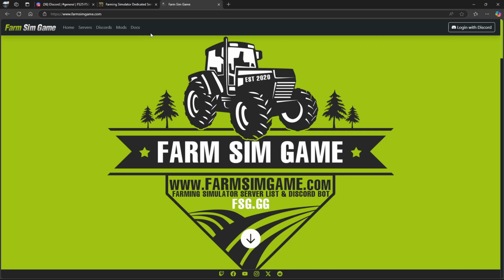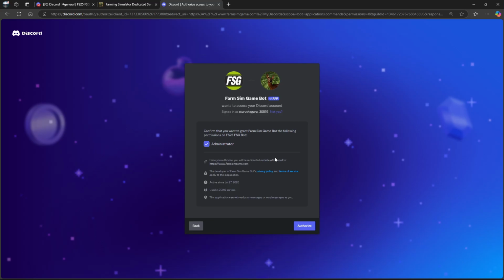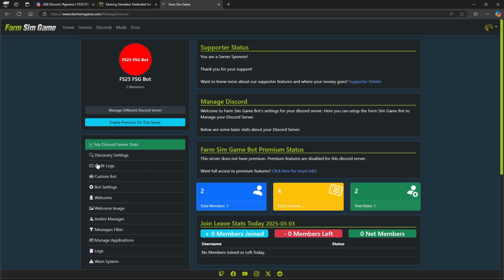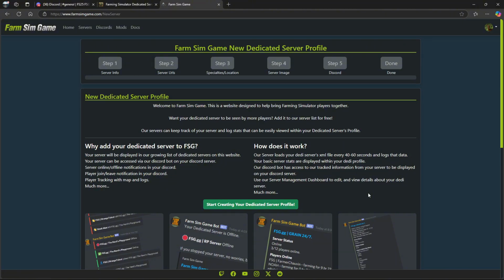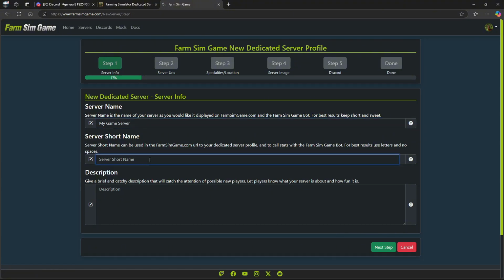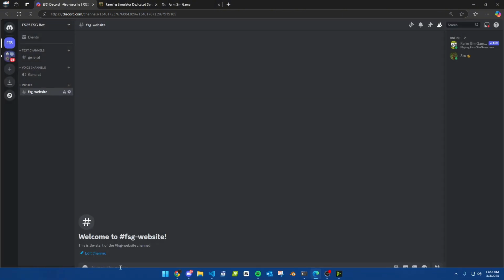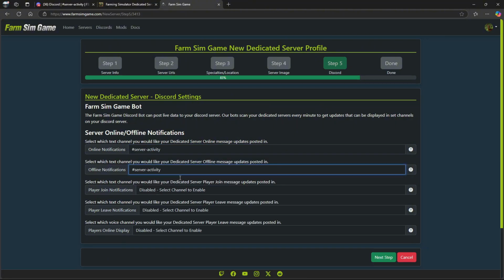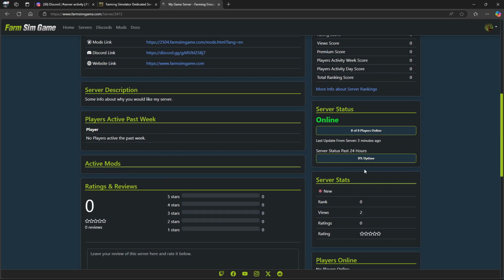How to get server stats in your discord - FSG Bot Tutorial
How to add your game server to Farm Sim Game for Discord notifications. - FSG Bot Tutorial by DaVaR

In this video we show how to add the FSG Bot to your discord server and how to get your FS25 game server setup to work with it.  We cover the basic features such as the player join/leaves along with some information on how things work.

Don’t forget to:
Start your own FS25 Dedicated Server
Purchase Farming Simulator
Downloads & Links to Support FSG Modding